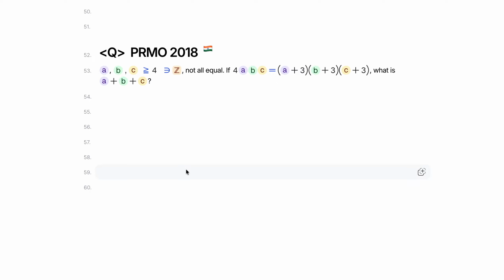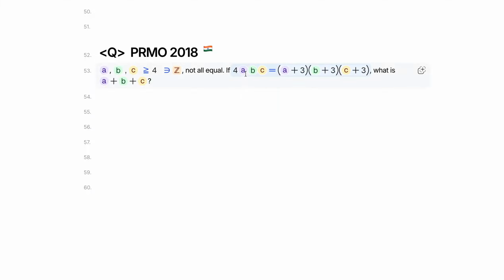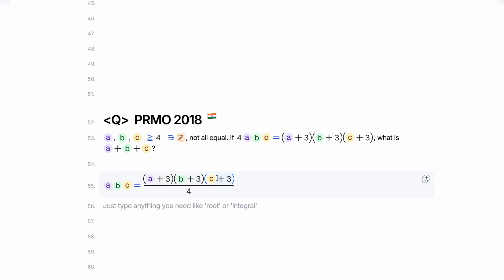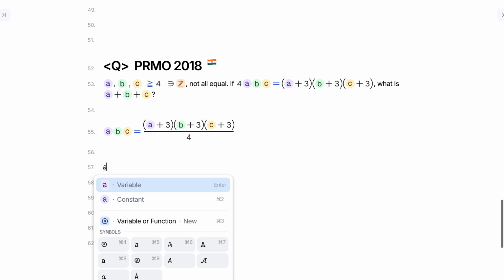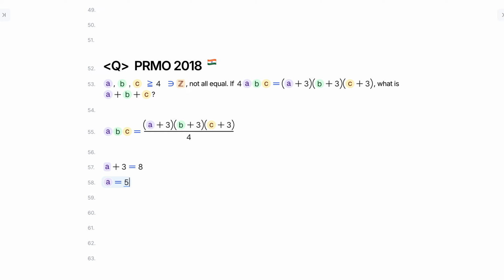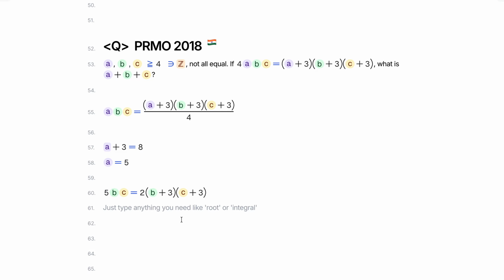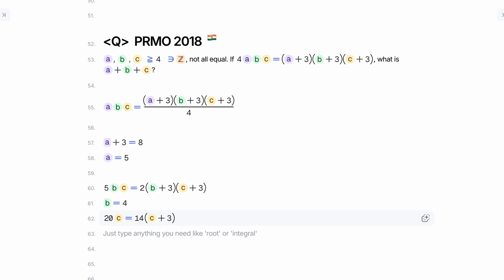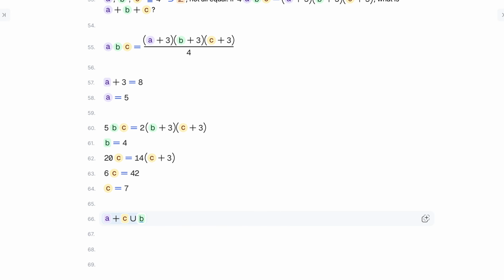me in my prime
its crazy